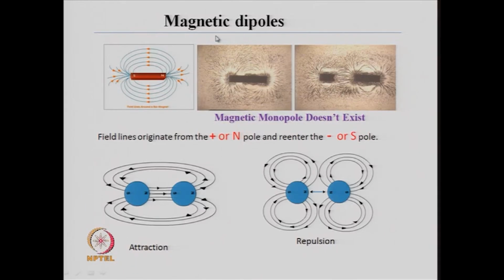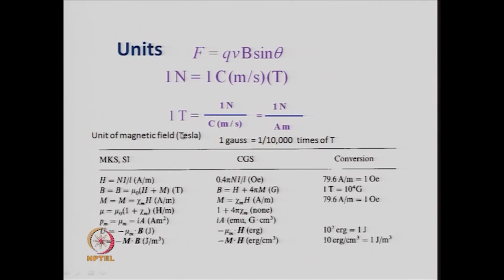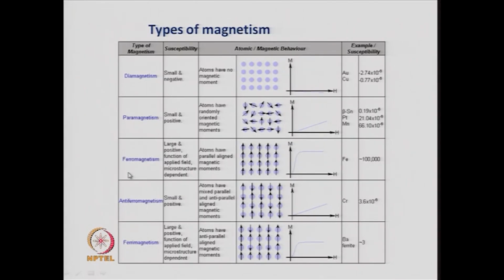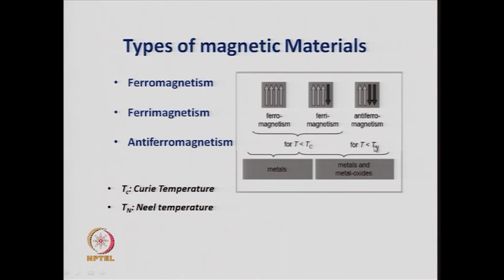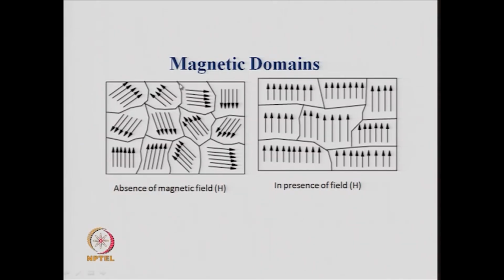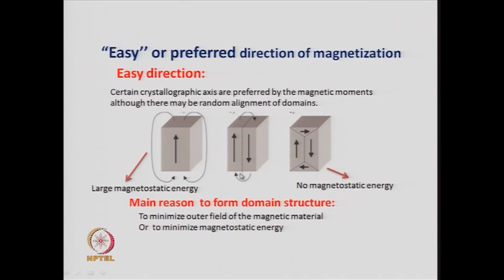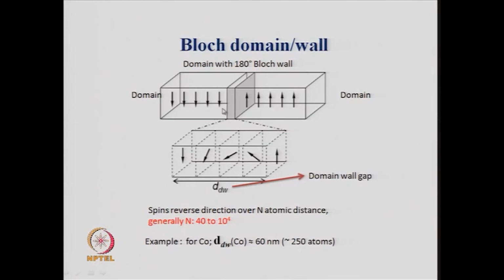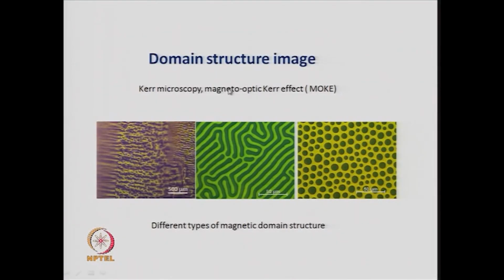Lecture 34: Magnetic Properties - I